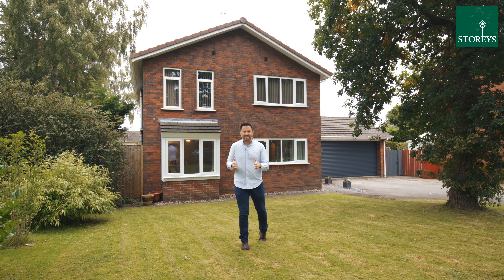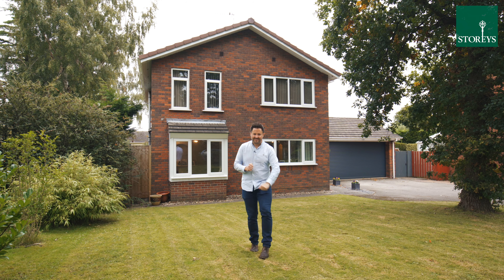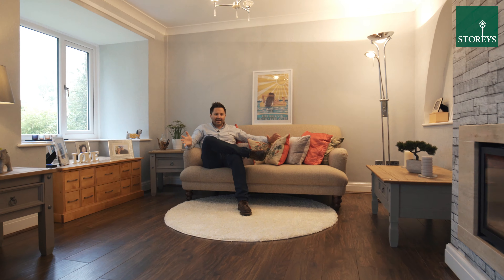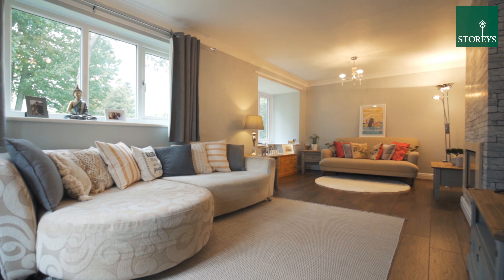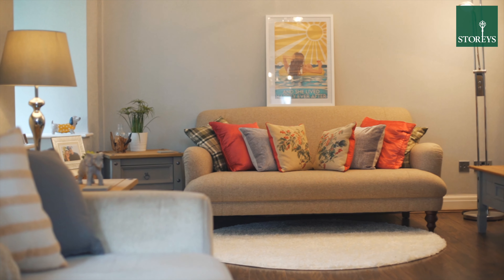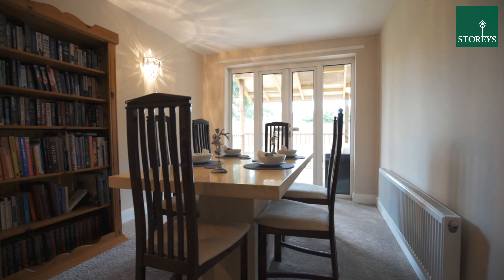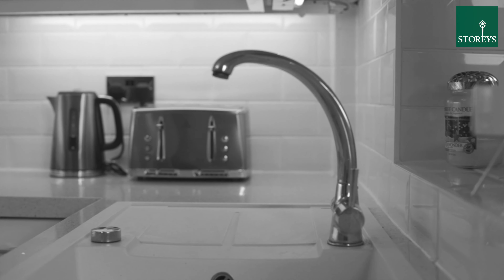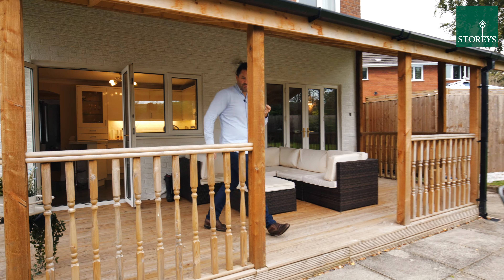53 Delamere Park Way West, Cuddington, CW8 2UJ